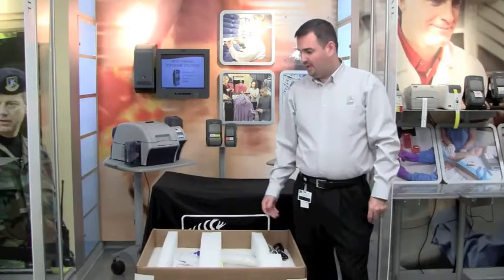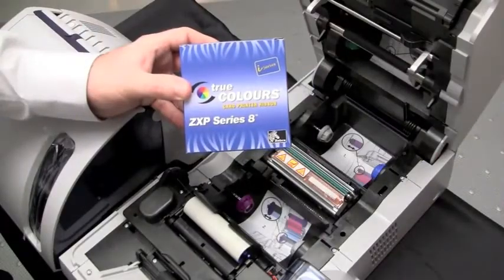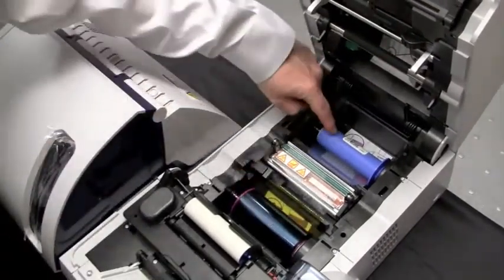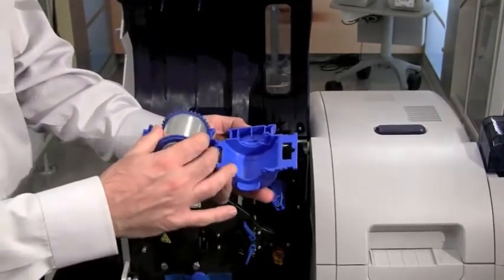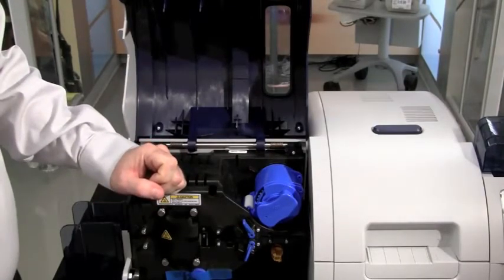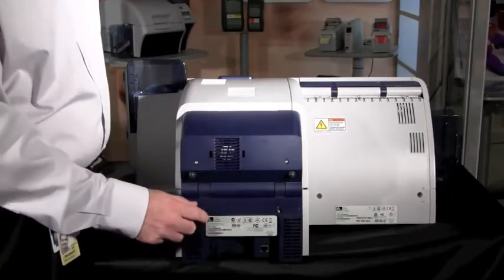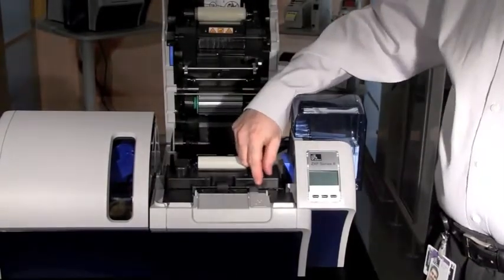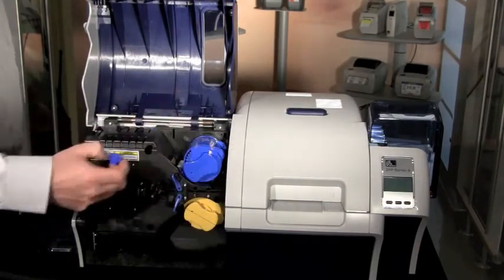Setup and Installation of Zebra's ZXP Series 8 Card | Vegasindo Card Plus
Setup and Installation of Zebra's ZXP Series 8 Card